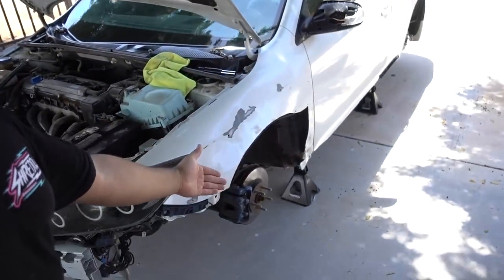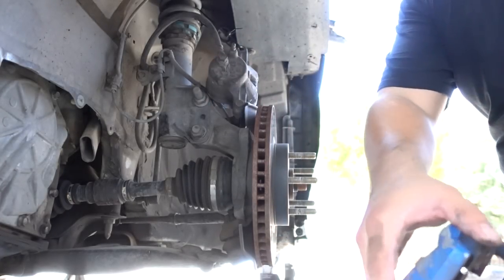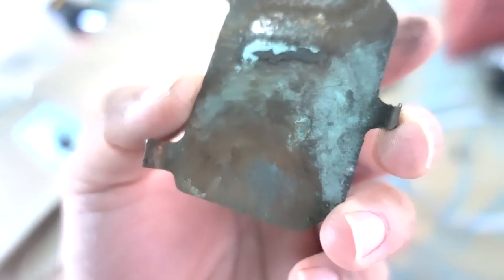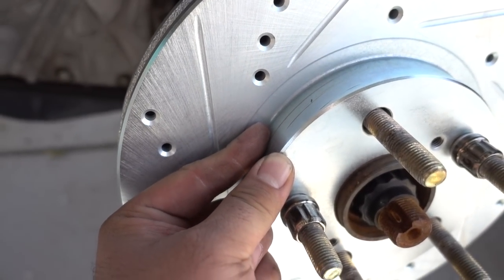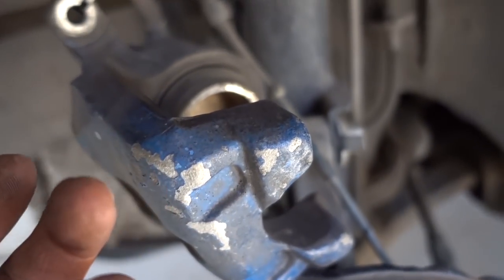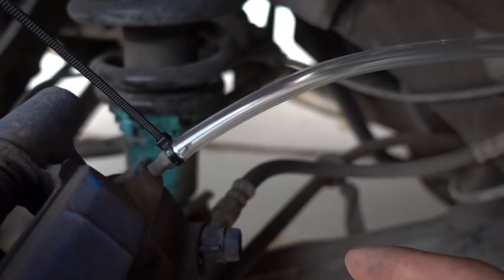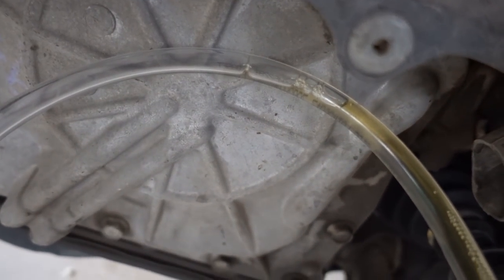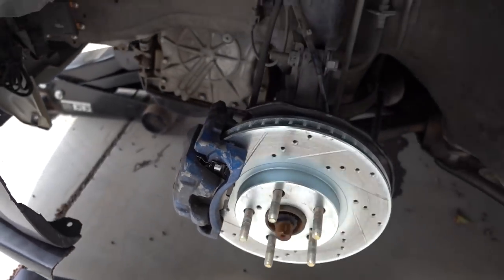Installing Drilled and Slotted Rotors + Performance Brake Pads!!!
What is going on guys I hope your all having an Embraceful Day, Today i Install Some Drilled and slotted rotors along with some hawk performance brake pads.

Embrace Yourself!!! 自分を受け入れます Follow me on